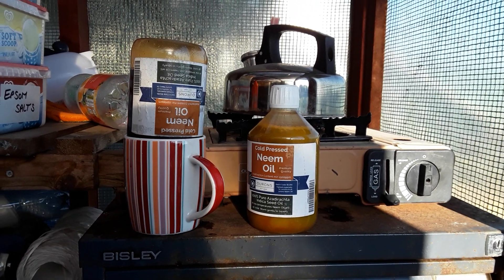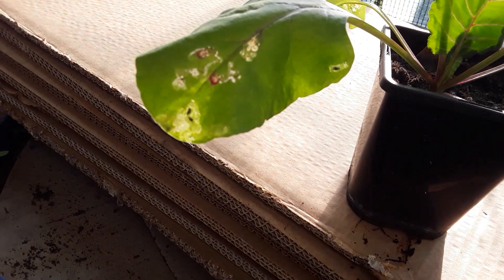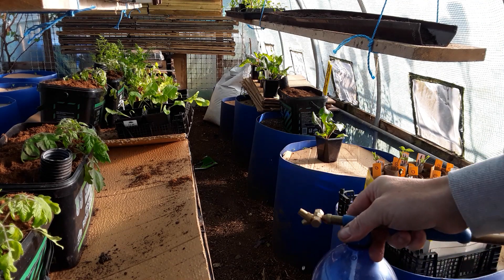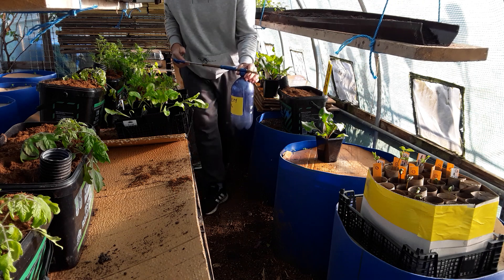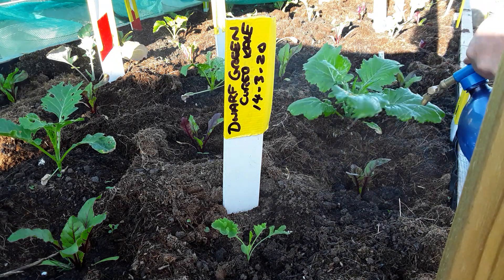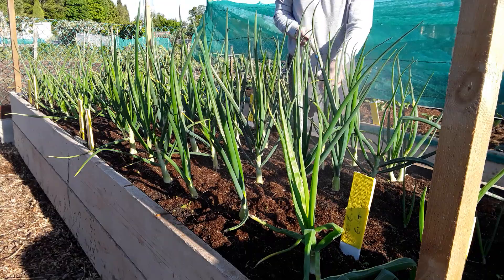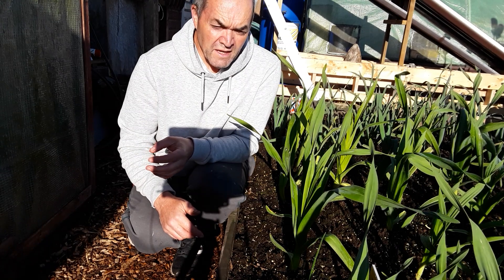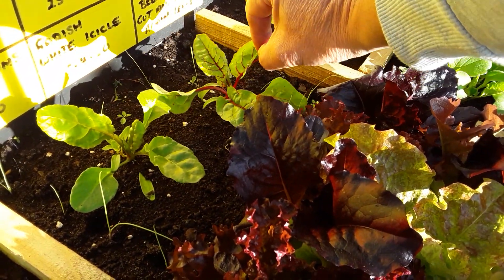Beet Leaf Miner Arrives At My Allotments & How To Get Rid Of Them With Neem Oil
I have been keeping a close eye on my beetroot, chard and Alliumn's in my raised beds, vertical, pallet collar and square foot gardening beds, but it was in my giant beetroots in my pots so let's give them some need oil to eat.